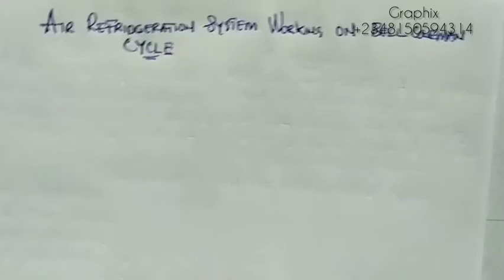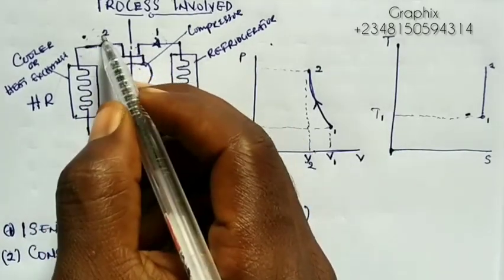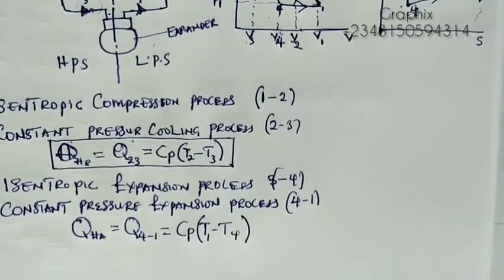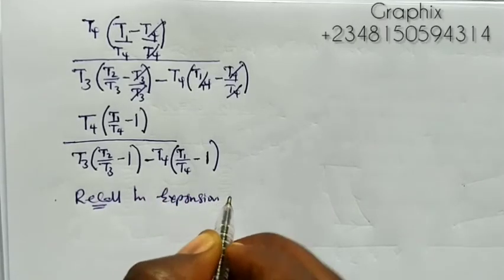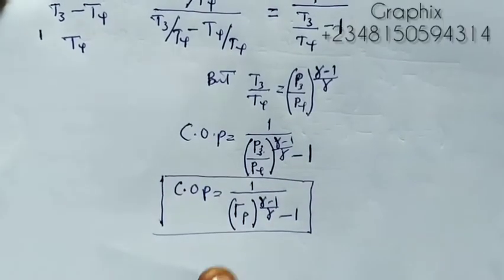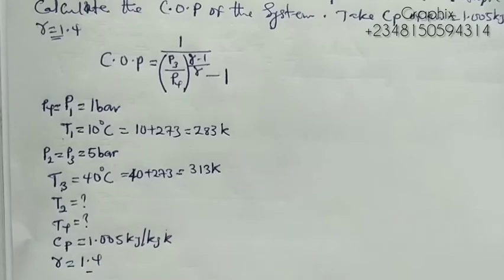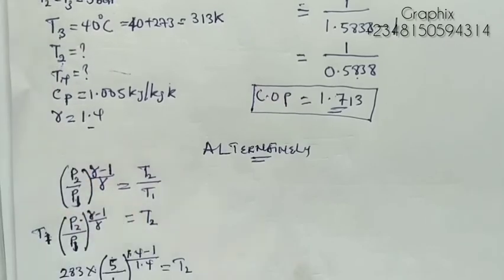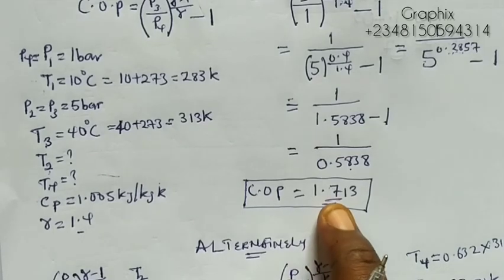bell Coleman cycle (R&A) pt 1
PROCESS IN BELL COLEMAN CYCLE, PROVING THE COEFFICIENT OF PERFORMANCE IN ISENTROPIC COMPRESSION AND COEFFICIENT OF PERFORMANCE IN POLYTROPIC PROCESS... WITH CALCULATION